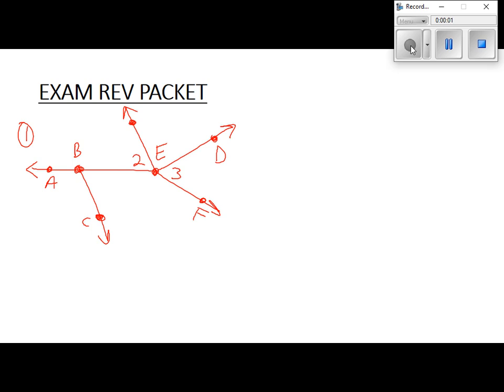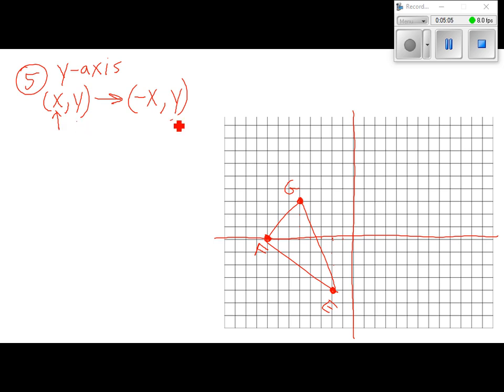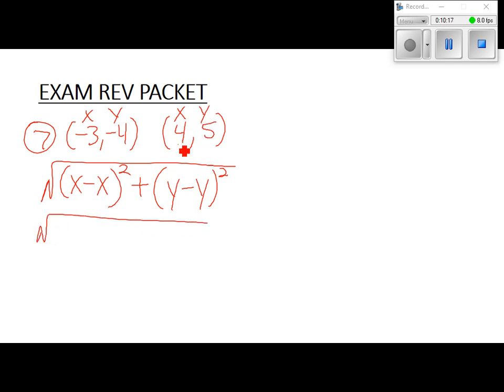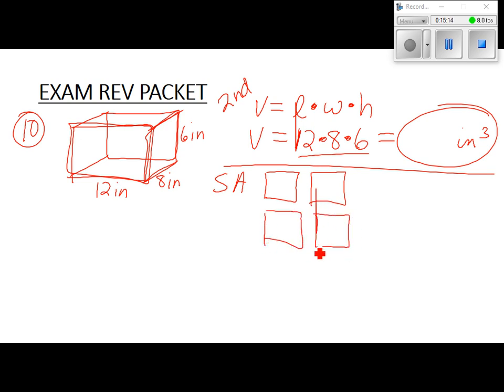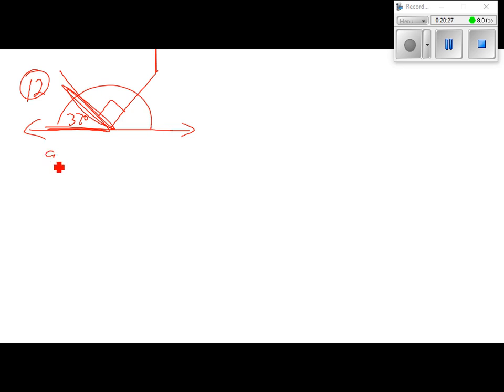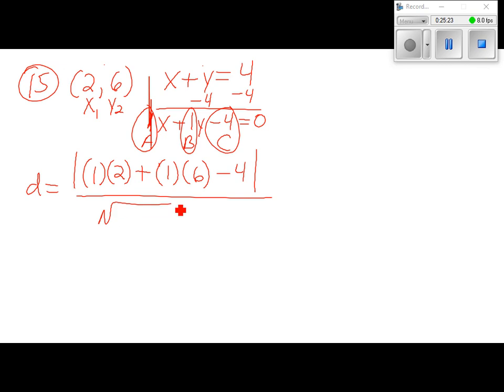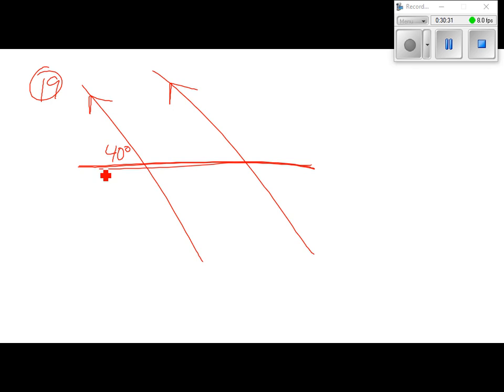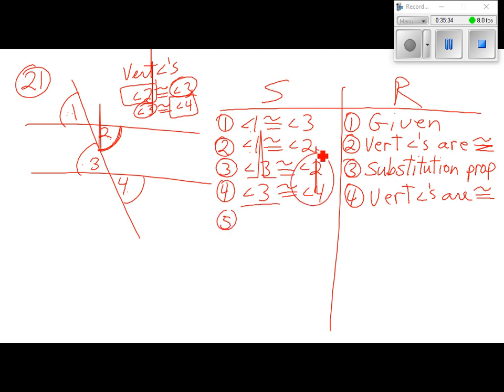video geo exam rev worked out 21 22